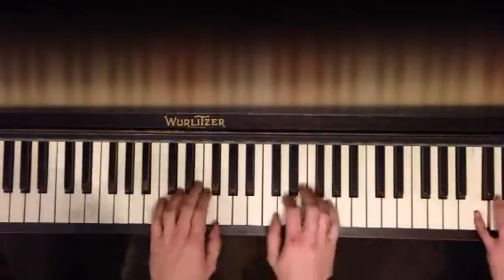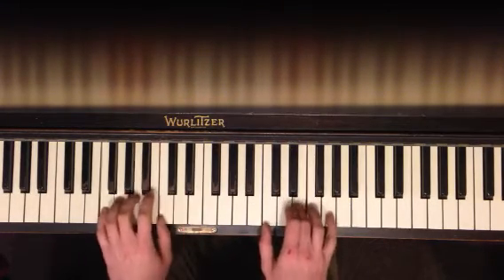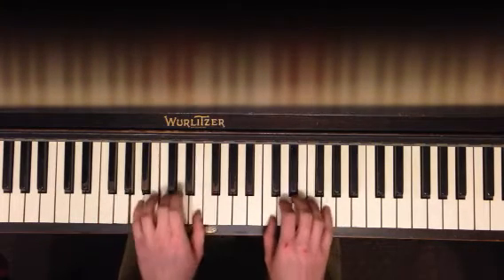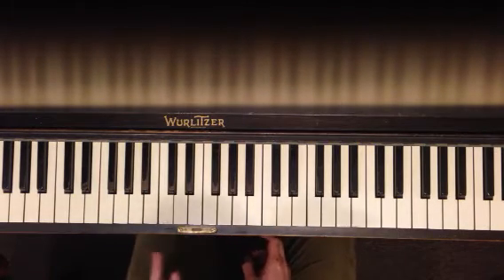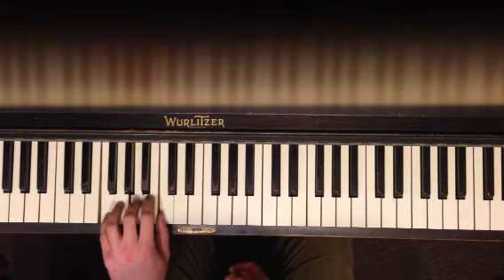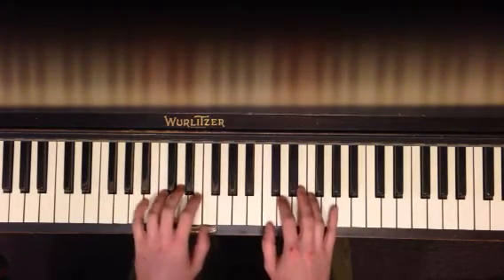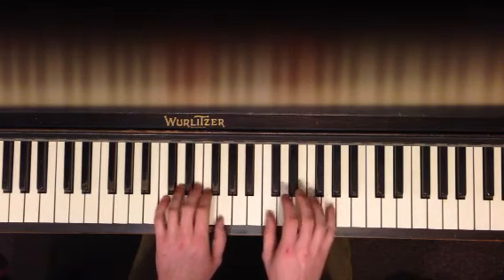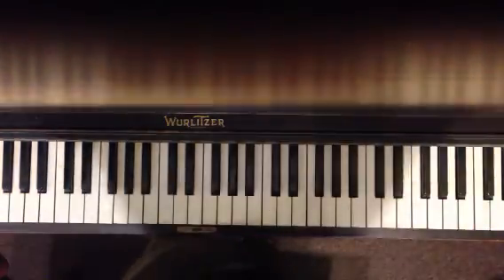Use somebody jan 23